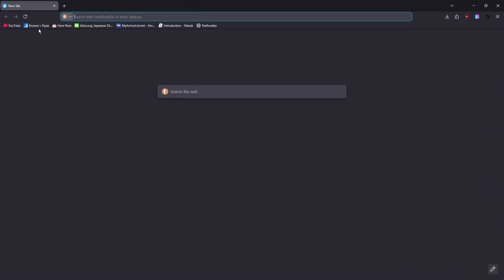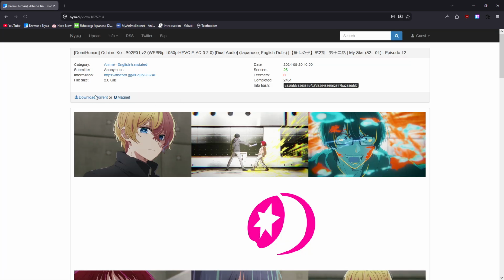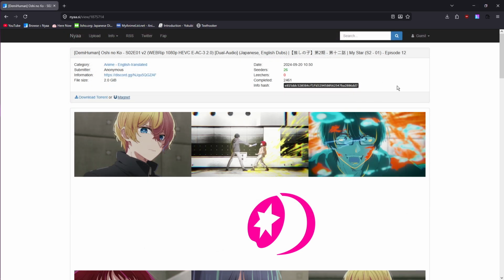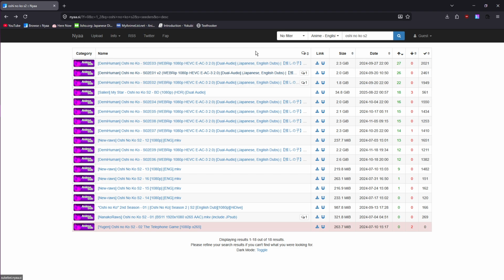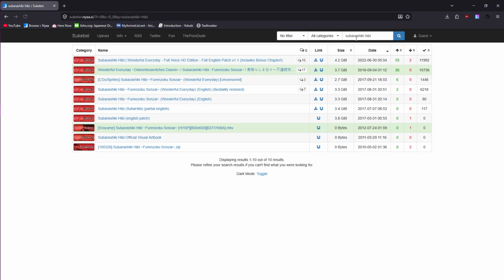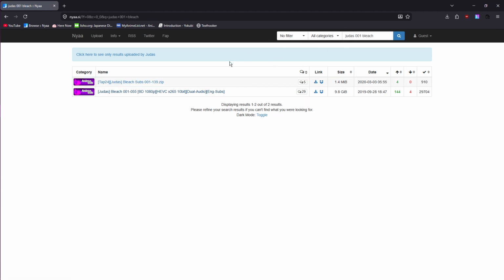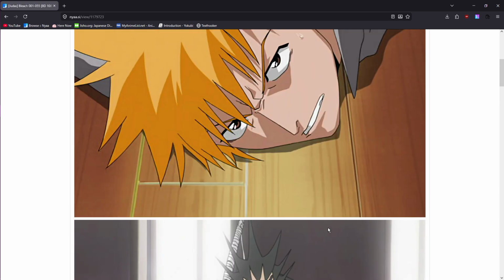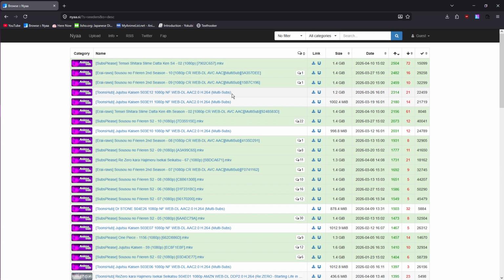On Torrenting Anime/Manga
Sorry for tripping up on random English words and for my microphone that picks up a lot of background noise lol.